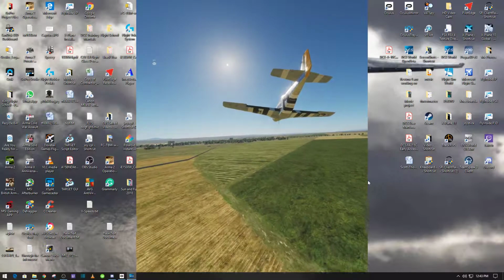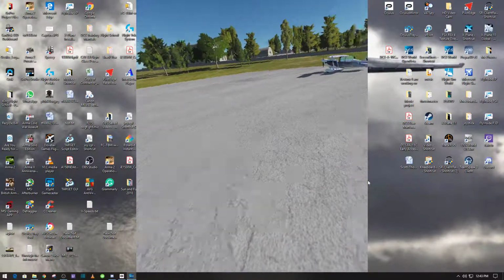10 Year old Student 1st try.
Online Flight School, Teaching my 10 year old student how to land a P-51 Mustang.